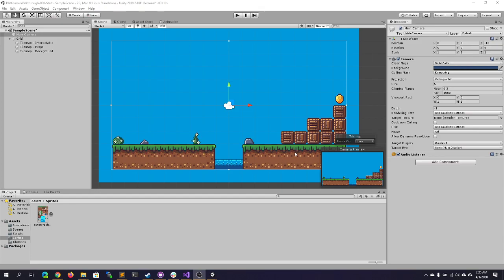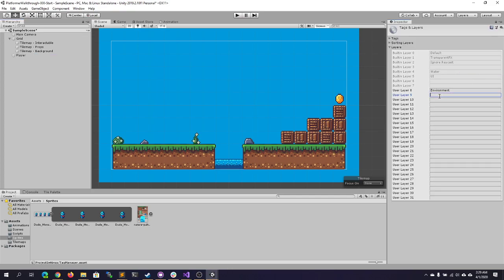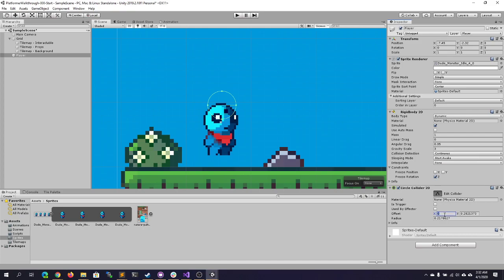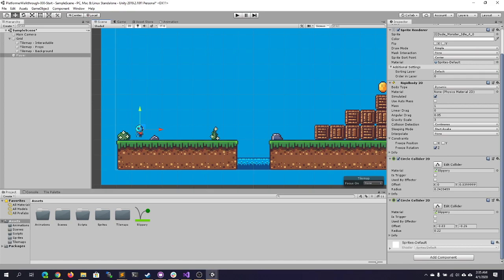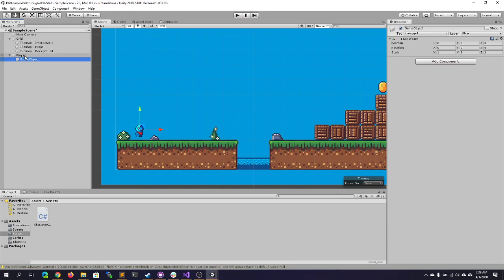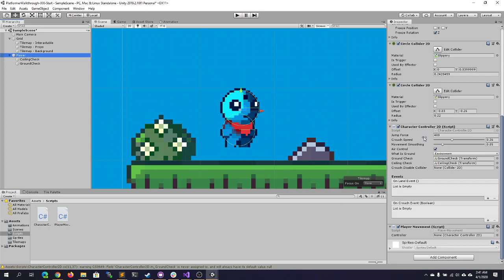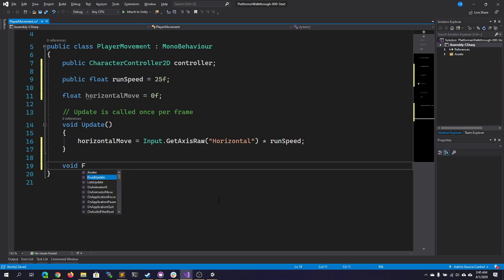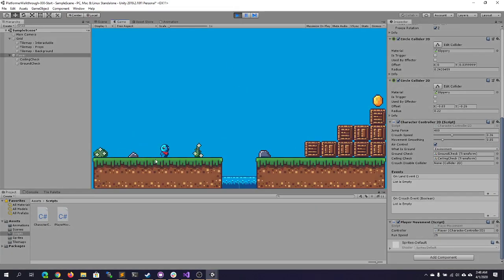Unity 2019 Platformer Tutorial 002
In which we setup our player character and basic left-right movement.